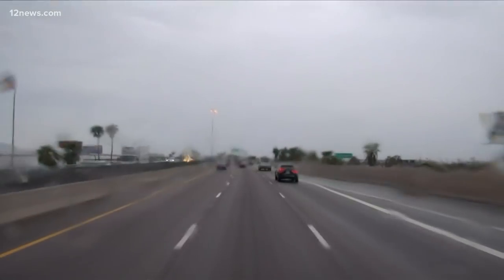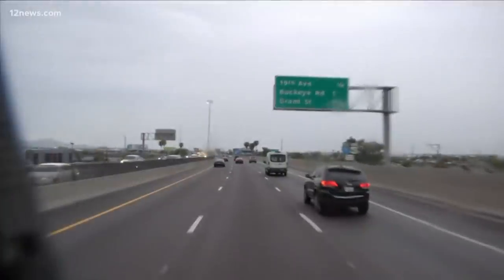Monsoon storm moving across the entire State of Arizona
A monsoon storm moving across Arizona made for a dark and rainy afternoon in the Valley. Clouds and rain moved in causing the temperature to drop too.